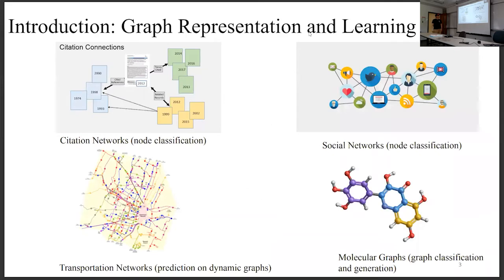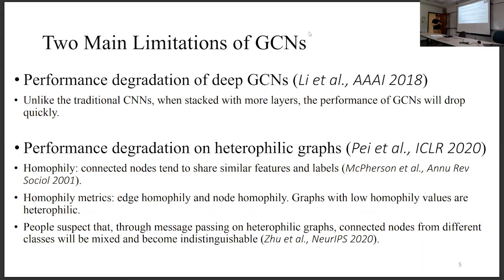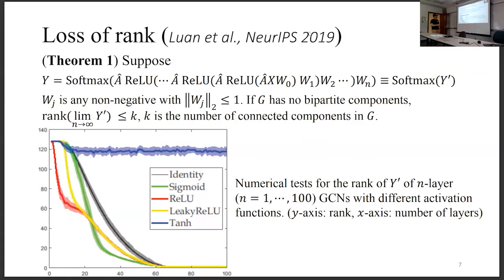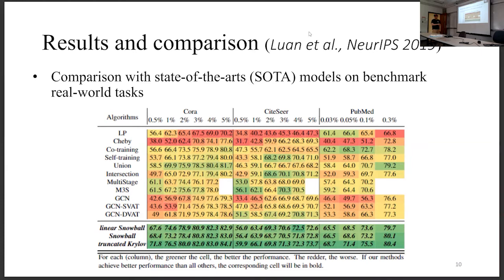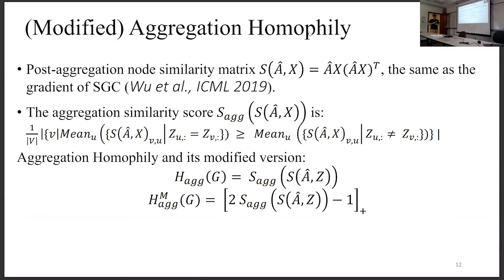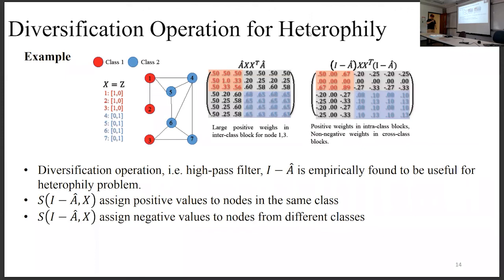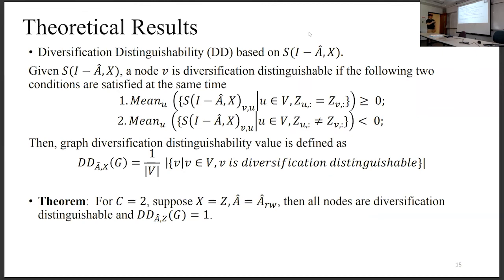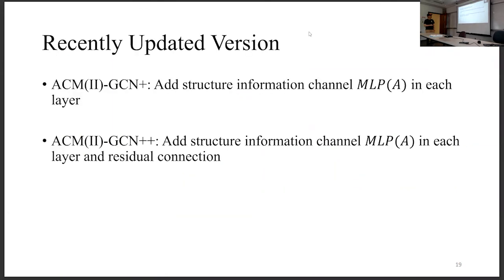On Addressing the Limitations of Graph Convolutional Networks, Sitao Luan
On Addressing the Limitations of Graph Convolutional Networks
Sitao Luan, Mcgill University

Many real-world tasks can be modeled as graphs. Recently, graph convolutional neural network (GCN) based approaches have achieved significant progress for solving large, complex, graph-structured problems. Although with high expressive power, GCNs still suffer from several difficulties, e.g. the over-smoothing problem limits deep GCNs to sufficiently exploit multi-scale information, heterophily problem makes the graph-aware models underperform the graph-agnostic models. In this presentation, I will summarize those challenges, propose some methods to address them and put forward several research problems we are currently investigating.